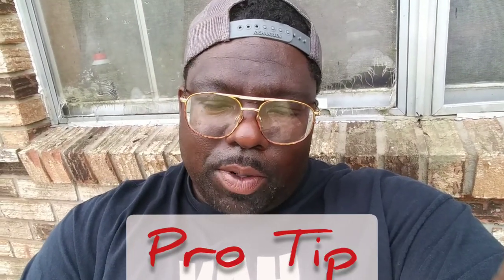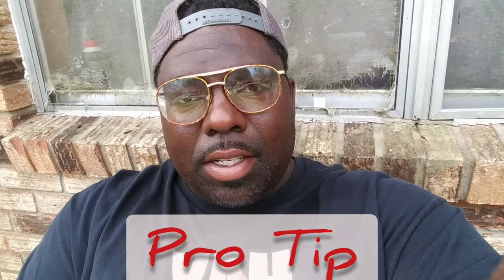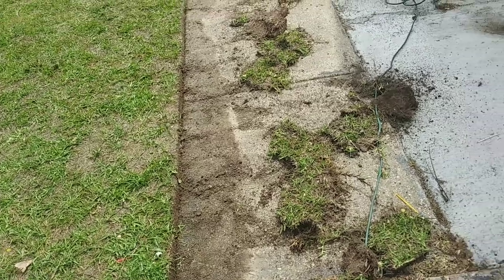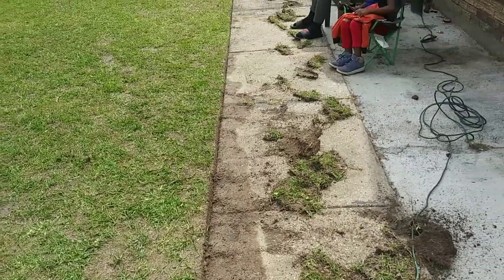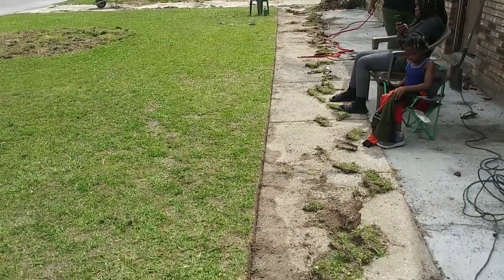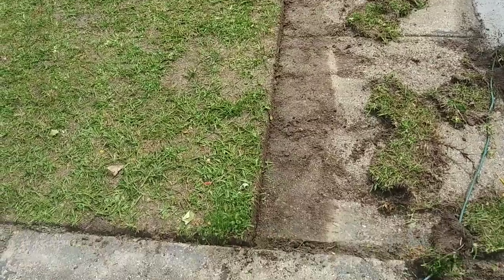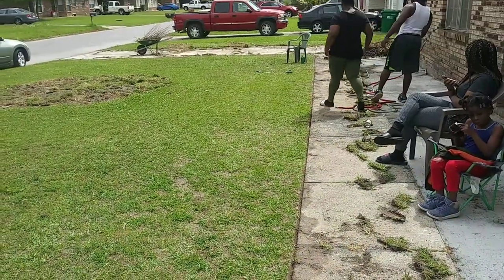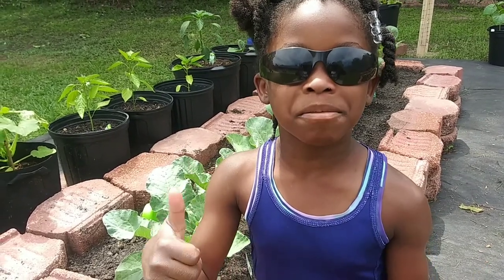Secret to Edging like a pro| Without a Edger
Edge Your yard just like a pro With this simple Trick
Teddys House fan club